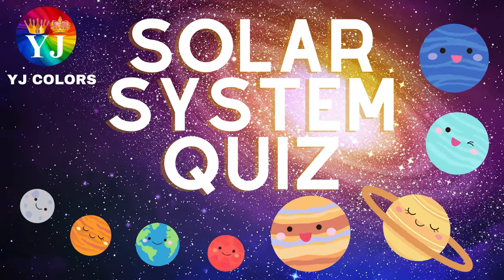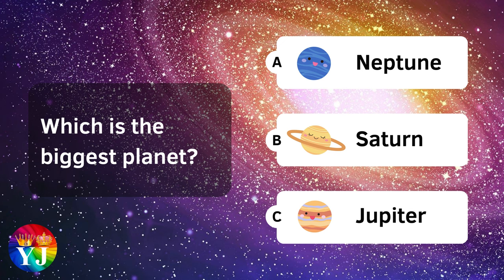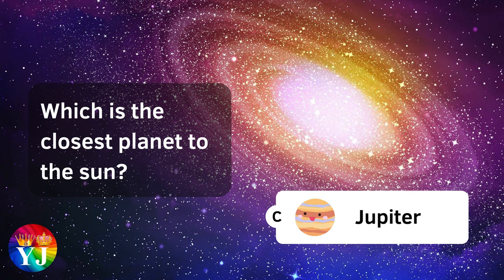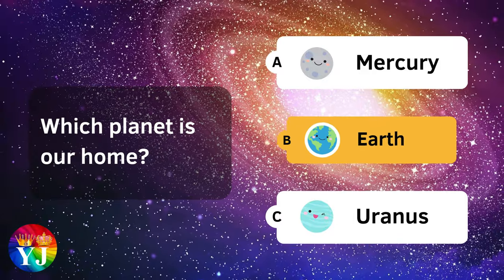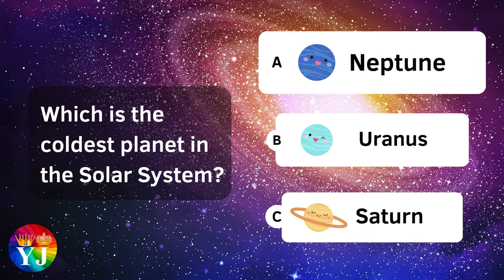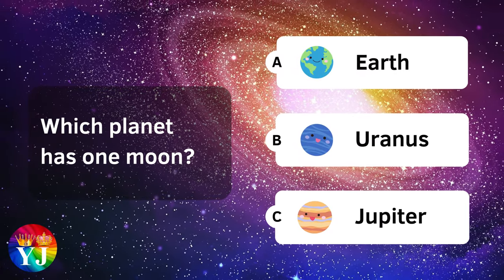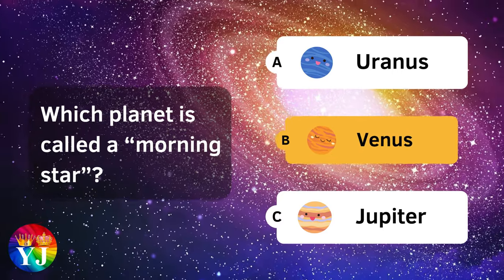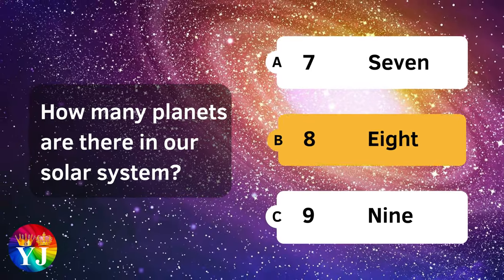Solar System Quiz | Solar System Facts | Solar System Knowledge Quiz | Solar System Quiz for Kids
Thanks
YJ Colors